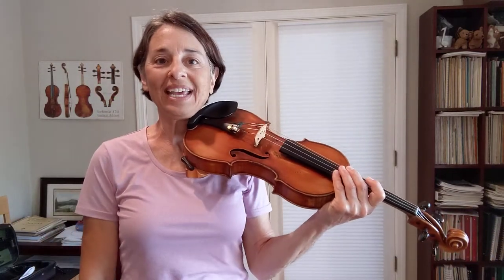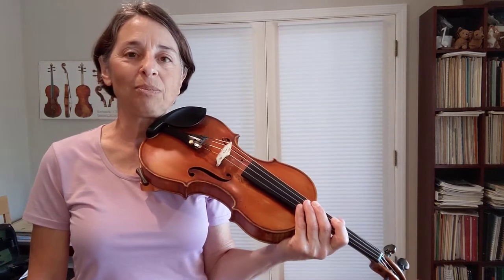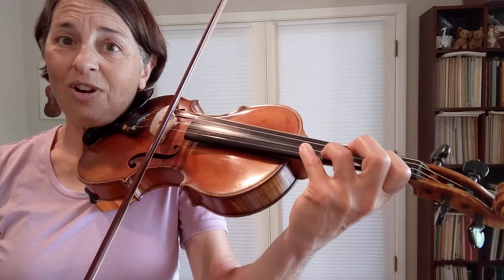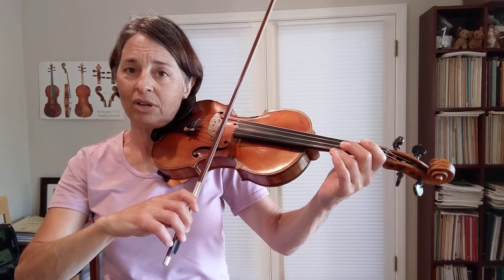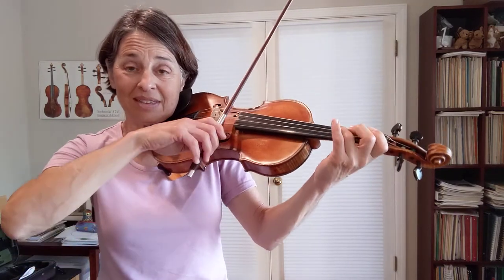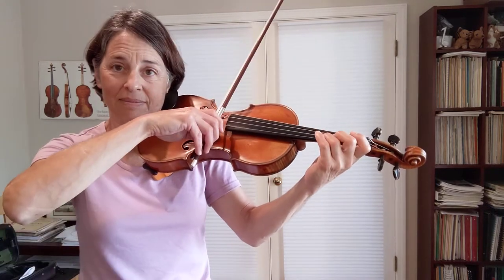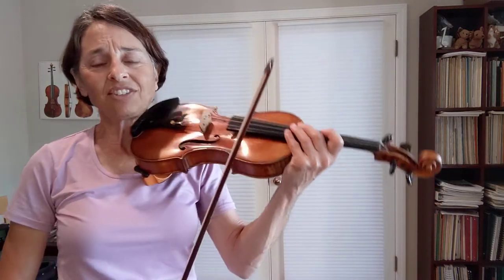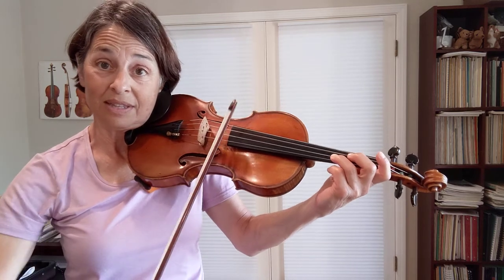Gavotte, Gossec Practice Tips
Suzuki Violin Book One, Gossec Gavotte
Practice Tips